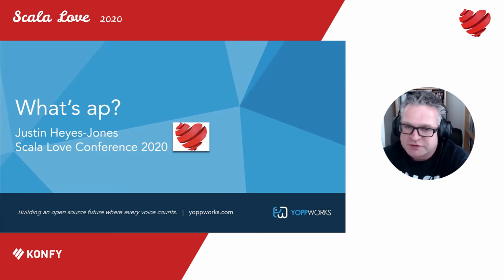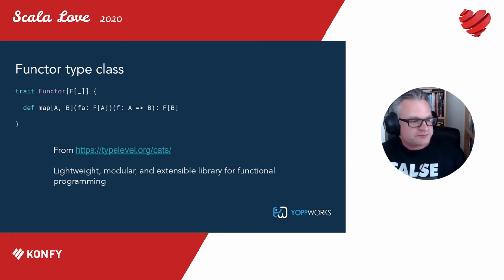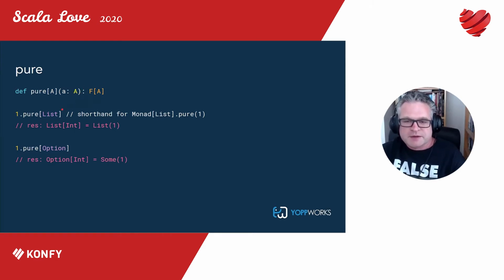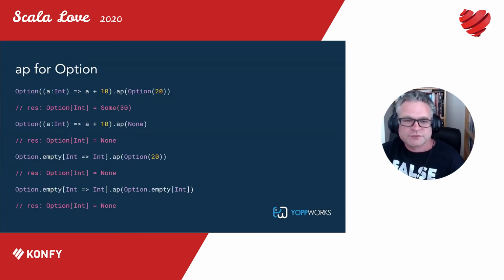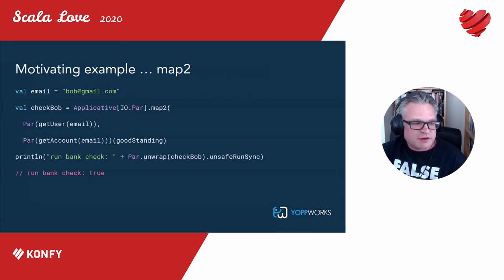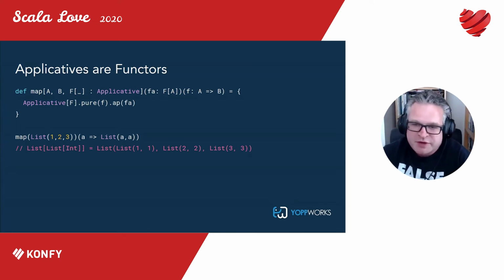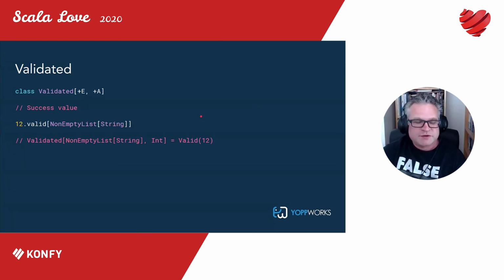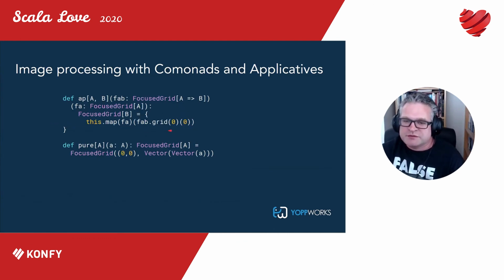Justin Heyes Jones – What’s Ap?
Justin Heyes-Jones
Justin is a Scala developer at the consulting company Yoppworks. He works from his home in Vancouver, Canada. He has been programming in Scala for eight years and is very interested (semi-fanatical) in pure functional programming.

Apart from writing code to solve business problems, his other great joy is bringing seemingly complex technical topics to a wider audience. Although my mum tells me she lives near one of the One Direction guys, I don’t know his name sorry.

What's Ap?

Applicative is a lesser know type class that lies between Functor and Monad in terms of power. In this talk, which presumes no previous experience of pure functional programming, I will talk about how flatMap and map are familiar to most Scala programmers and how they relate to Functors and Monads from category theory. Next, I will show where the Applicative type class fits into the picture, particularly how it can be used in your programs to do things that are not possible with Functor or Monad.

Looking at the ap function in detail I’ll show how it is applied to different effect types from List and Option to Reader and IO, and show the motivation for its existence in the Cats library. Next, I’ll show how Applicative lets us work on multiple effects and pass them to pure functions, how to run independent effects concurrently to do things like compose images and make calls to external services.

Finally, a look at how to efficiently implement an Applicative instance to avoid redundant work, by taking advantage of the fact that we can implement Applicative using different primitives depending on the effect type.